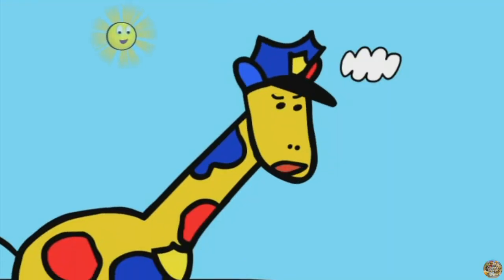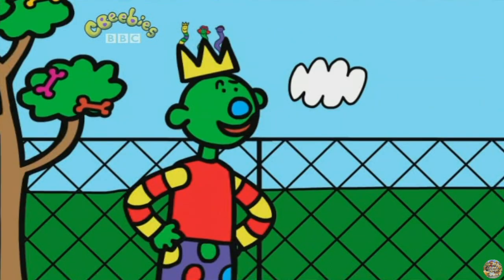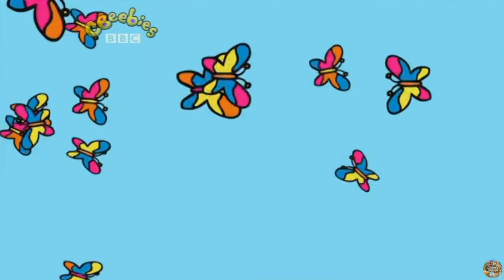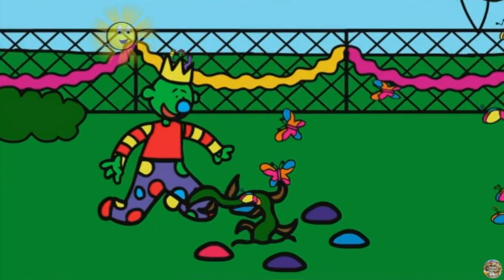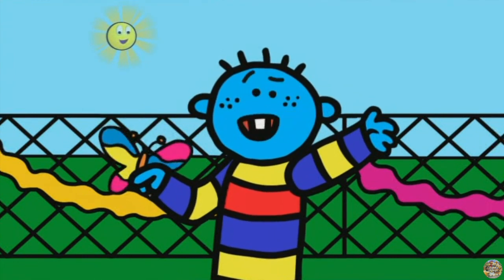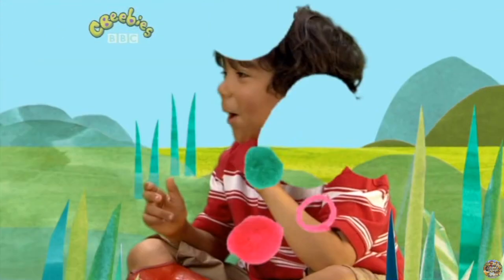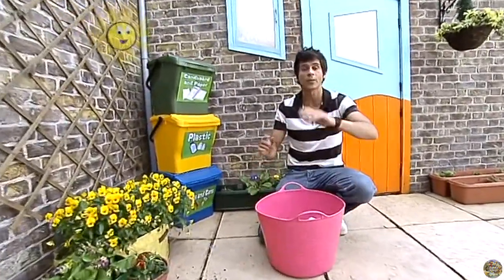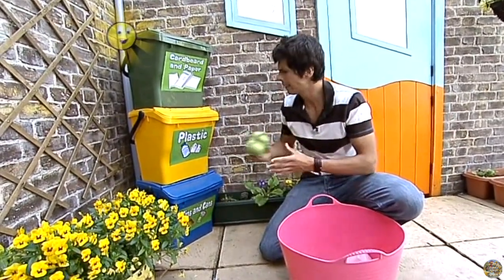CBeebies | ToddWorld - S01 (Garden Variety Pickle, UK Dub) [2004]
UK/British Dub of ToddWorld.

In colourful ToddWorld, it's ok to be different and stand out. Todd and his friends Benny the dog, comical Pickle, animal loving Sophie and organised Stella, help explain acceptance, tolerance and diversity in a fun world where everyone has a role to play.

In this episode:
Todd and friends plant a garden with their favourite flowers. Pickle's favorite is a scraggly weed. But can it compare to the glitter flowers or the crayon bush?
(Continuity before and after episode).

This exact episode air date: 29th May 2009

Internet Archive / Archive.org: @childhoodncstalgia

Backup account: @childhoodncstalgia2​